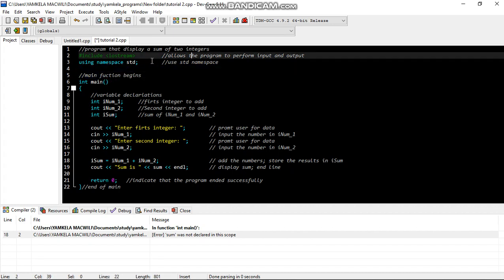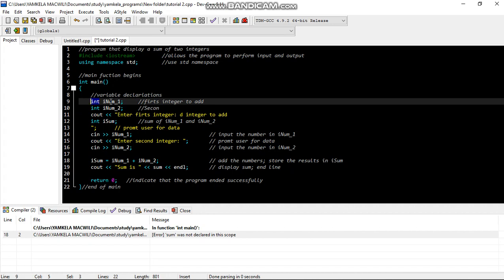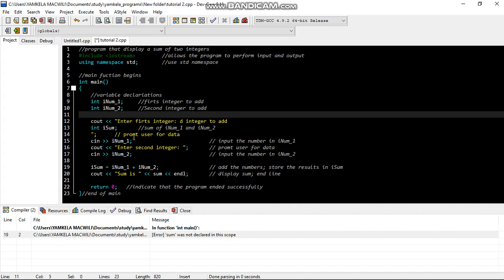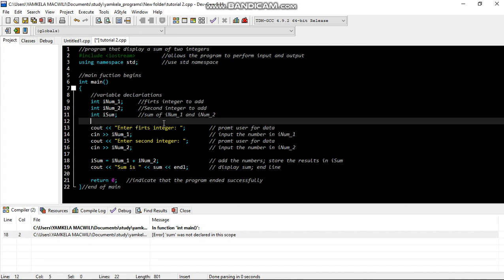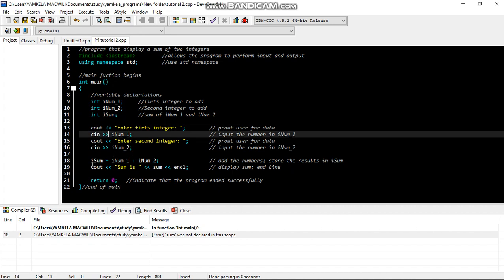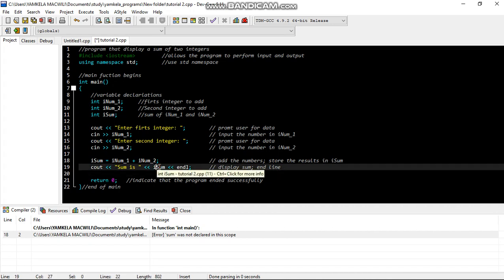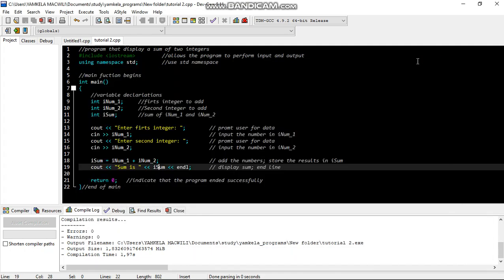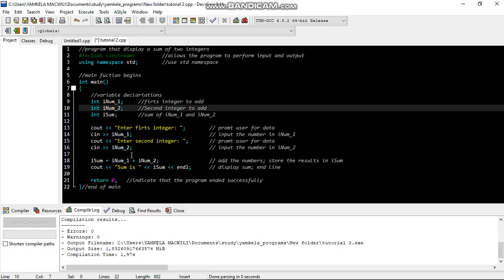C++ tutorial 2 Adding 2 numbers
Add two numbers using a C++ program.